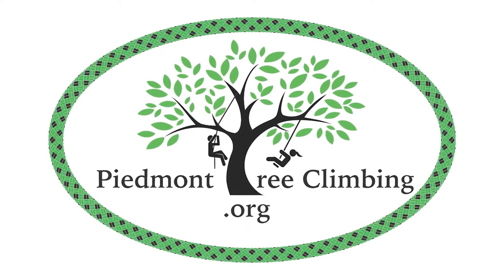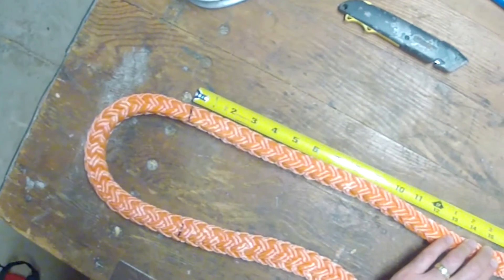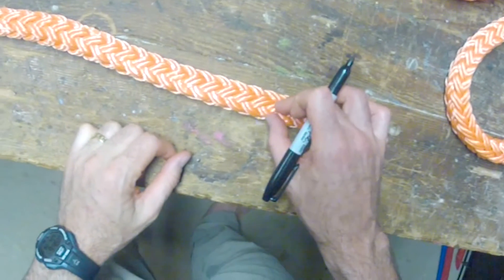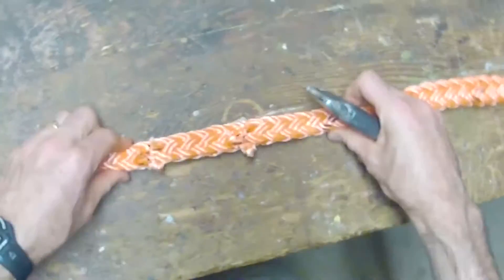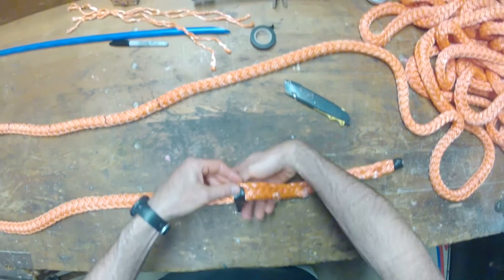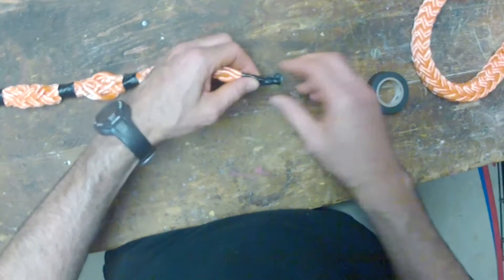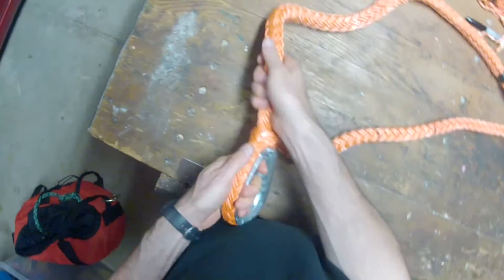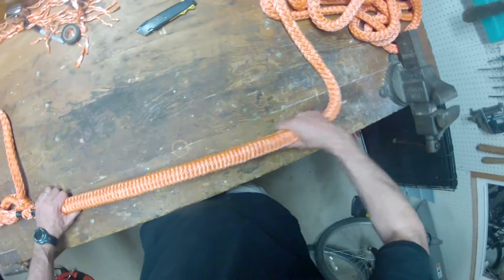Triple Tuck Eye Splice video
Instructions for Making a Triple Tuck Buried Eye Splice on 12-Strand, 3/4 inch, solid Braid, Hollow Core, Tenex Polyester (Class 1) Rope

1. (Time stamp 00:00 – 00:30 in video). Mark rope from the bitter end according to the following guidelines:
• 42” from end for 5/8 inch rope
• 48” from end for 3/4 inch rope
This is mark “A”.

2. (Time 00:30 – 00:55). Form the eye around the thimble (and pear link, if in use) and place a mark opposite “A”, this is mark “B”.

3. (Time 00:55 – 01:30). Measure 14” (for 5/8” rope) or 16” (for ¾” rope) beyond “B”. This is mark “C”. Estimate 2 equidistant points between B and C for the tuck insertion points and mark with a sharpie.

4. (Time 01:30 – 02:00). Continue down the rope from “C” an additional 42” for 5/8” rope or 48” for ¾” rope. This is mark “D”.

5. (Time 02:00 – 03:00). Working from the bitter end toward Mark “A”, count three consecutive strand pairs and mark the “V” pair with a sharpie. Count another five consecutive strand pairs and mark the fifth pair. Continue counting and marking the fifth consecutive strand pair until a total of five strand pairs have been marked.

6. (Time 03:00 – 06:40). Cut all 10 marked strands from step 5 starting furthest from the bitter end.  Ten starting furthest from the bitter end remove cut strands back to the bitter end. Apply tape to all 5 taper points and insert bitter end into the fid as far as possible.  Tape the rope to the fid.

7. (Time 06:40 – 07:50). Open up “B” with fid tool and pass the bitter end and tail through the ropes completely. Be sure thimble and pear link are in place if being used. Pull the tail through until “A” and “B” align. Make subsequent tucks in the same manner at next two sharpie marks.

8. (Time 07:50 – 09:40). After the last tuck above insert fid at mark “C” exiting the rope at mark “D”. Pull rope through mark D until tape at 5th taper point is visible.  Untape rope from fid and remove all tape from taper points.

9. (Time 09:40 – 10:12). Pull the tucks tight and smooth sheath of rope over the splice until the taper disappears within the sheath.